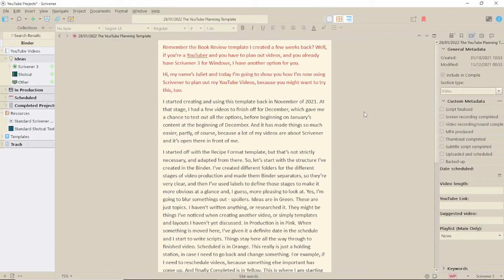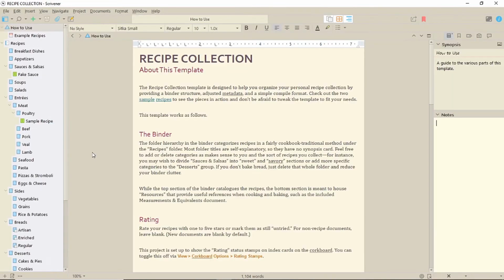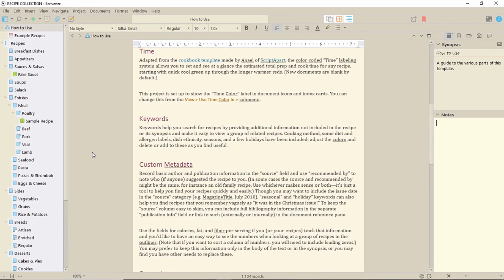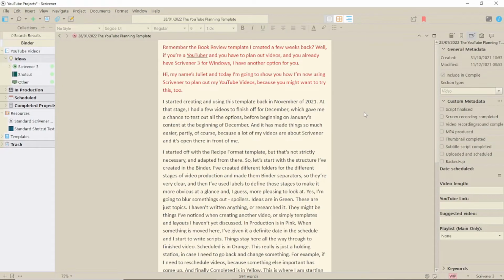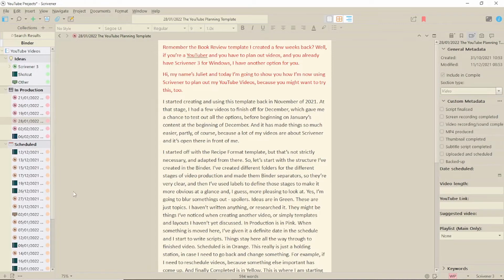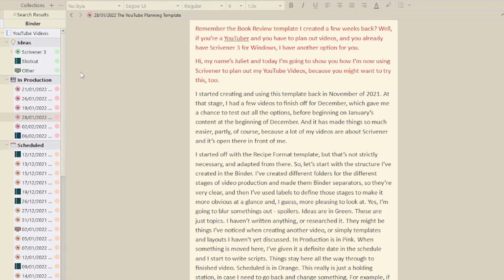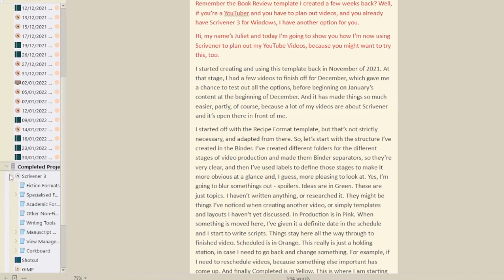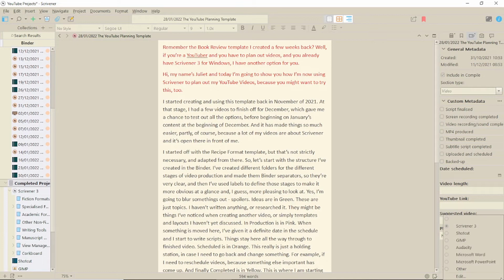Scrivener 3 for Windows: YouTube Planning Template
Are you a YouTuber as well as a writer? Do you need software for planning out your videos, writing scripts, working out a schedule? Well, Scrivener could be the right tool for that. Even if you already use Scrivener, are you using all the tools available to help with the process? This video shows how I am now using Scrivener to streamline my process.

Video Breakdown
00:00 Scrivener for YouTube Planning/Creation
00:45 Creating the template
00:55 Binder structure
02:22 Document format
02:34 The Metadata
03:03 Bookmarking files